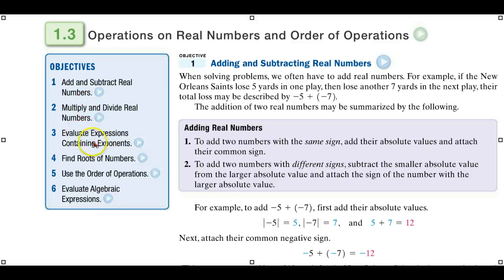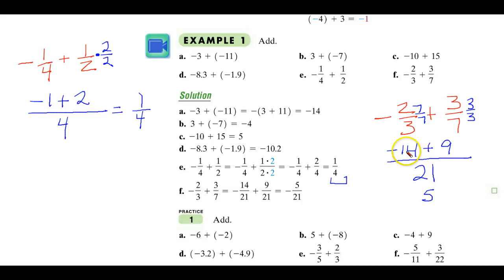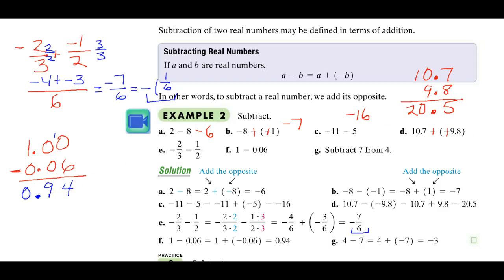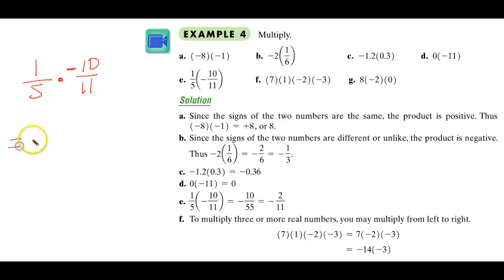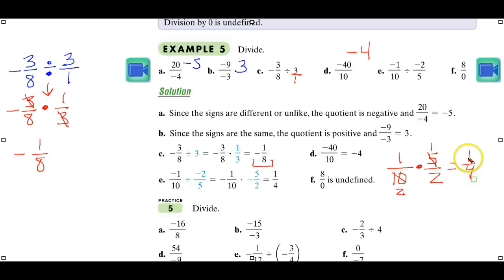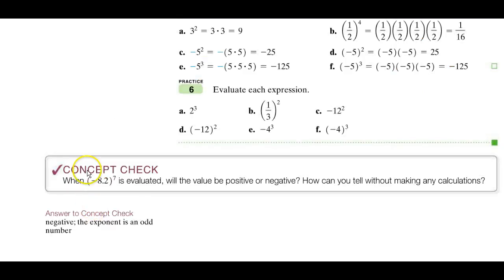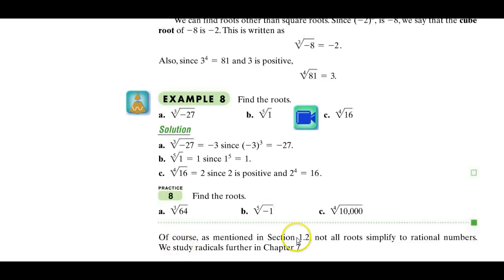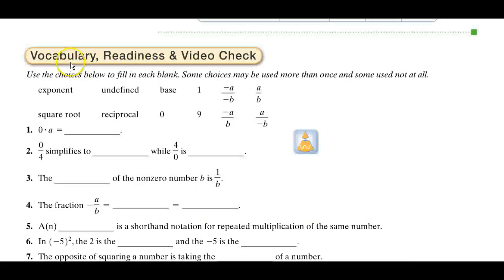n1103 TB 1.3